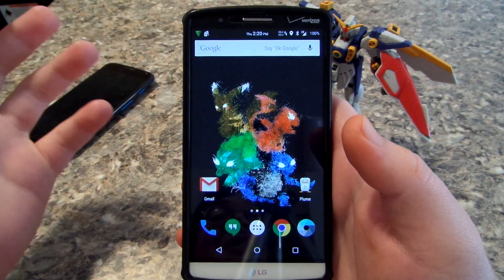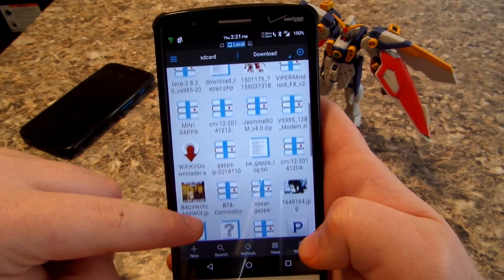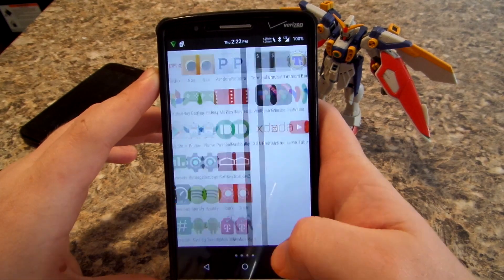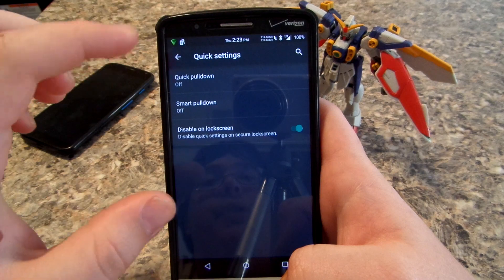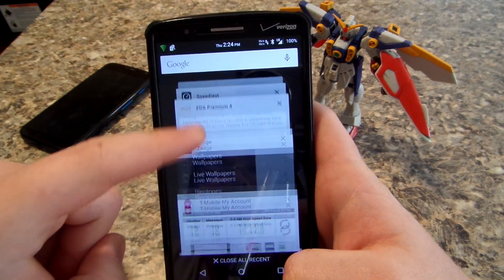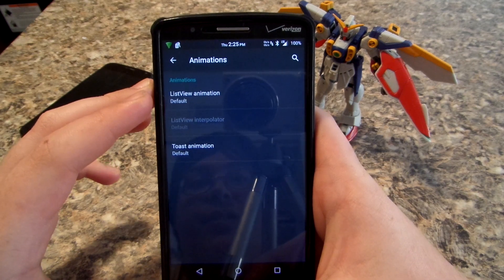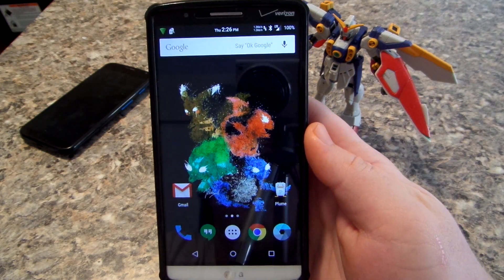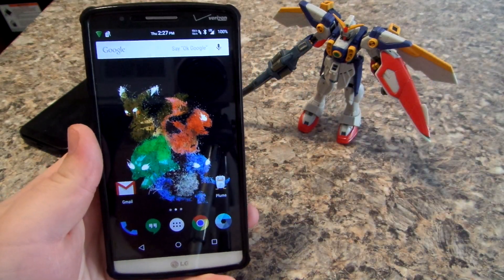Illusion ROM RC 2.12 for the LG G3 [VS985] [Best Android 5.0 Lollipop ROM]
Sorry for the break, did some Christmas stuff and whatnot.. But hope you guys enjoy the video!

Phone not recognized by the computer? Install the drivers for your device:
Motorola: Ha!